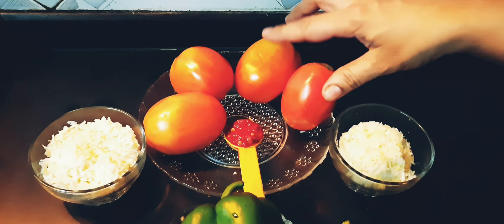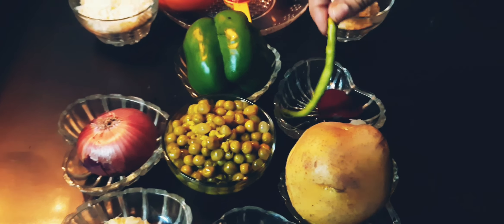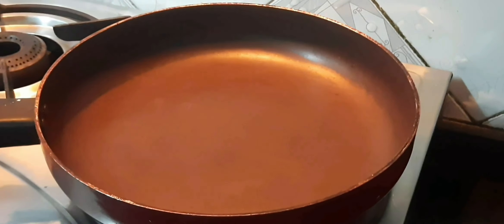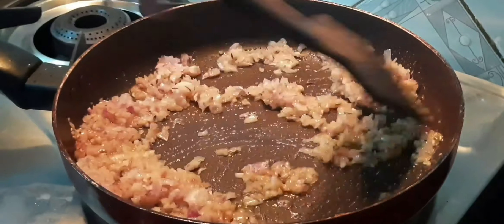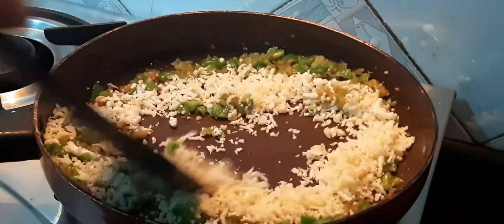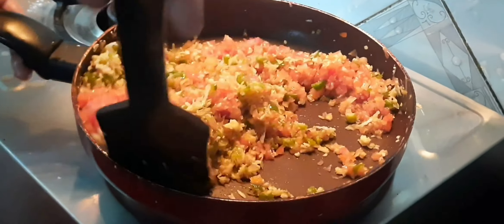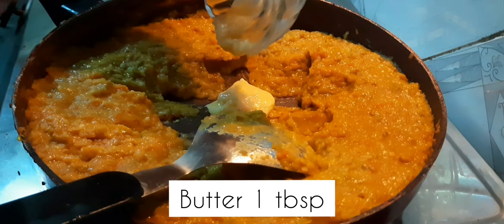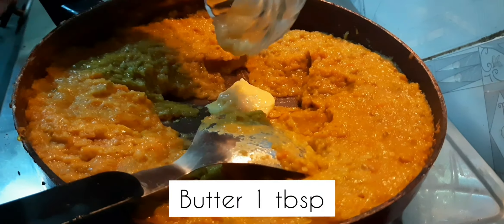Pav Bhaji | Homemade Pav Bhaji recipe | Instant Pav Bhaji | Street Style | My Mumma's KitChen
Hello Everyone!
Today we are making Pav Bhaji street style.
Enjoy and let us know guys we would love to hear your comments.